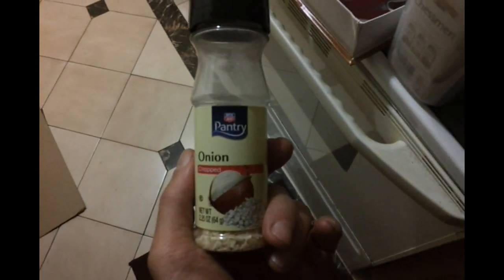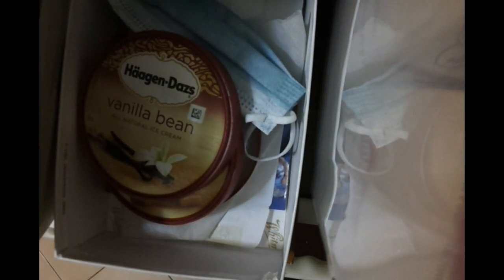Salisbury Steak Stouffer's Dinner Entree with Macaroni and Cheese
Salisbury steak with macaroni and cheese (Stouffer's Dinner Entree) microwaved in my Kitchen.  These last two months (February and March 2013) the Ralphs food store is having a sale (with Ralphs Card) TWO for FIVE DOLLARS!

You also get 5 points when you use reusable bags for each bag that you have them put your food in.  With those points you will pay less for gas at the pump.  20 cents off per gallon if you get 200 points and 10 cents off per gallon when you get 100 points.

The video is from one my AT&T Cell Phone called "Samsung 4G Infuse" model and here is the URL where you can learn more about this model of an Android Cell Phone:

The format from the mobile phone is the MP4 encoding scheme.
I use the suite of programs from AVS4YOU to convert them into the HD 720 x 1280 WMV

The lifetime plan is $59.00 - And the annual amount is $39.00.
The converter is now version 8.3.  I never like any program that is version 1.xx or even a 2.xx!